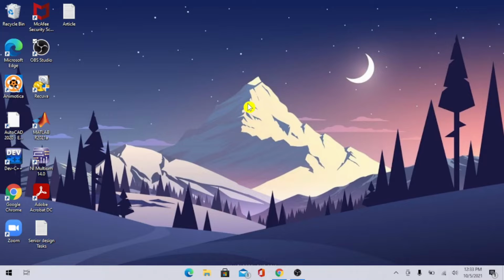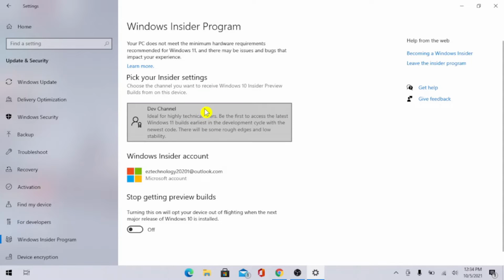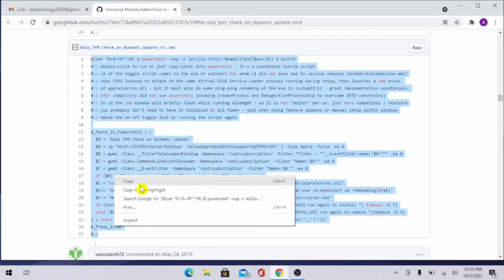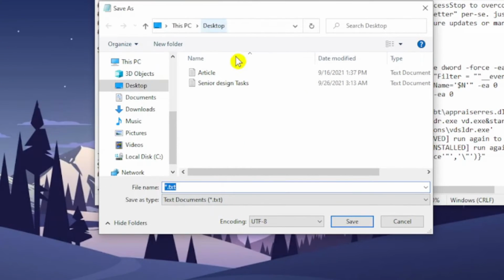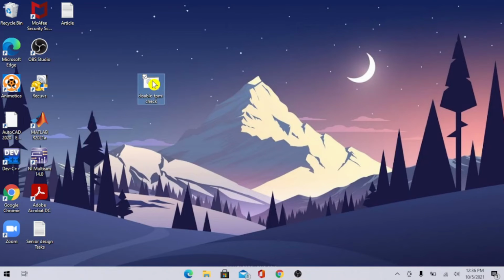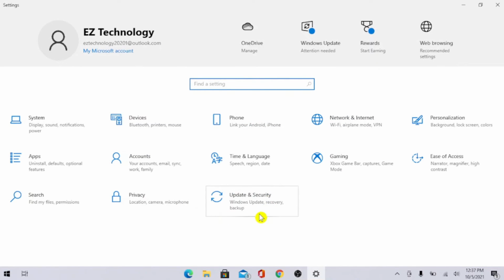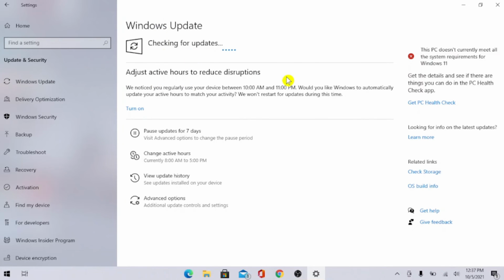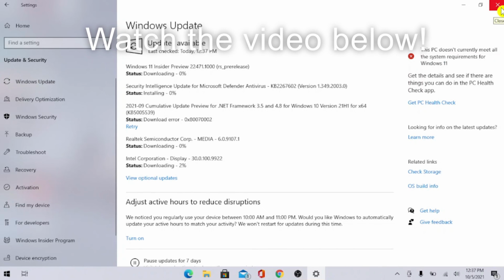How To Bypass Windows 11's TPM Requirement and Upgrade! (ANY PC)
How To Bypass Windows 11's TPM Requirement and Upgrade! (ANY PC)! Watch this simplified and easy tutorial to bypass Windows 11's TPM requirements and upgrade to Windows 11 on ANY PC.